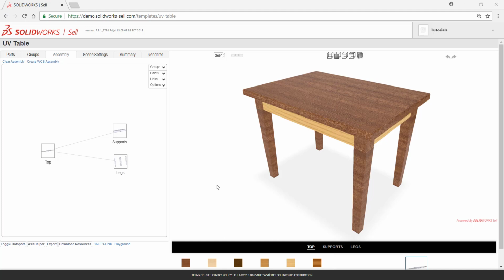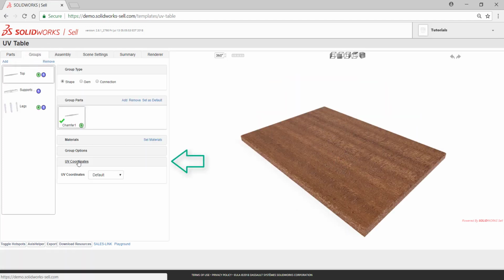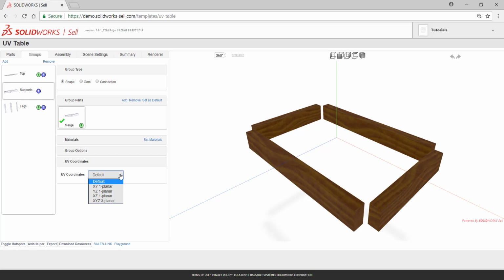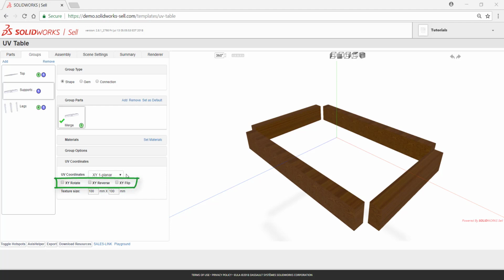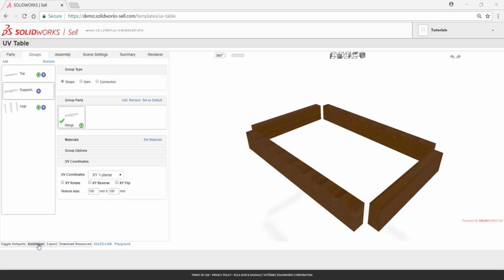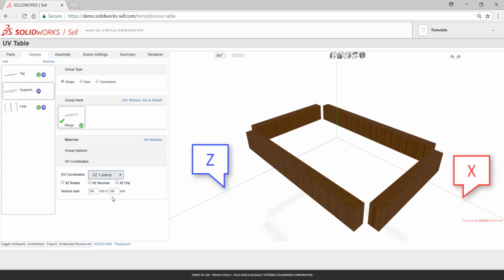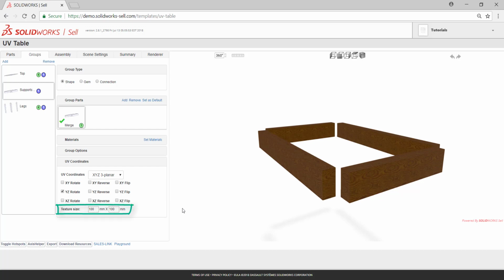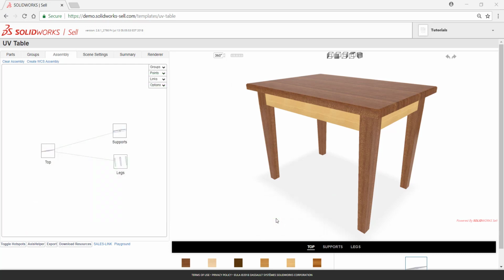SOLIDWORKS SELL CLOSER LOOK: UV Coordinates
SOLIDWORKS Sell uses UV coordinates to apply 2D textures and materials to 3D objects. UV coordinates uses is a separate coordinate system than the typical XYZ, and helps ensure that materials are not warped when they are applied to parts. In this video, you will learn about the different ways UV coordinates apply materials and how to alter them to fit your own needs in a few easy steps.